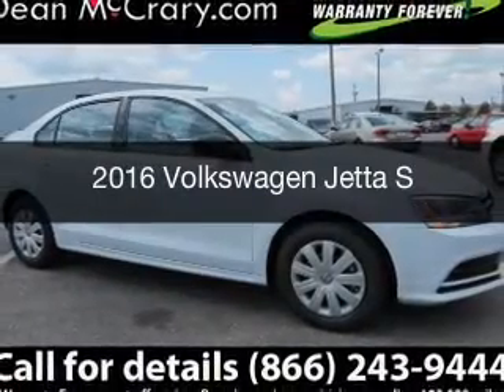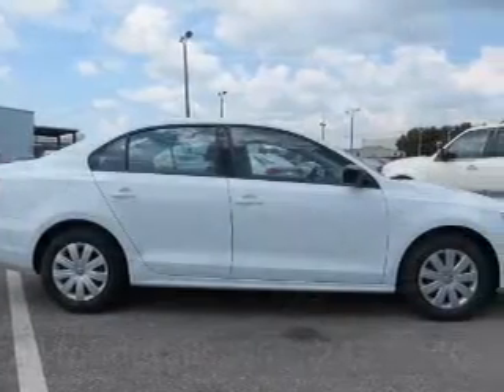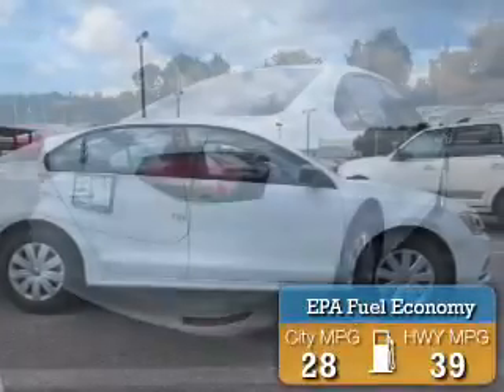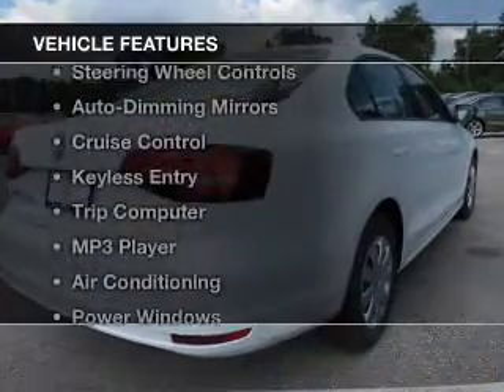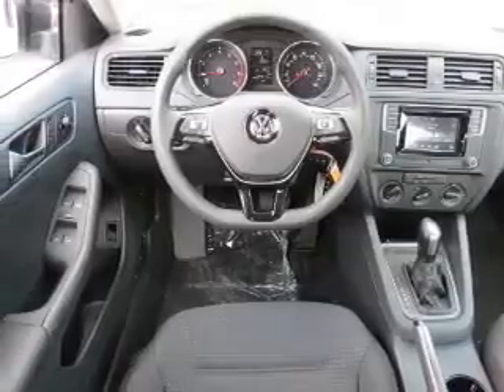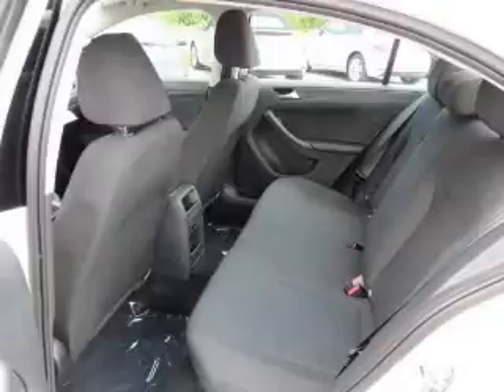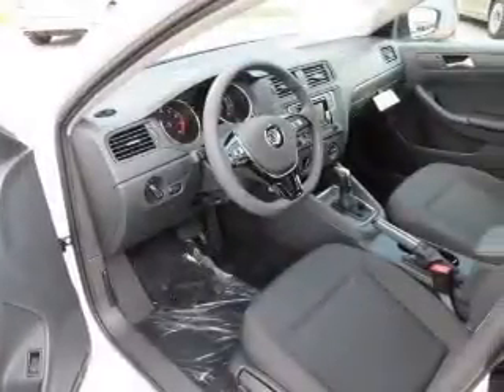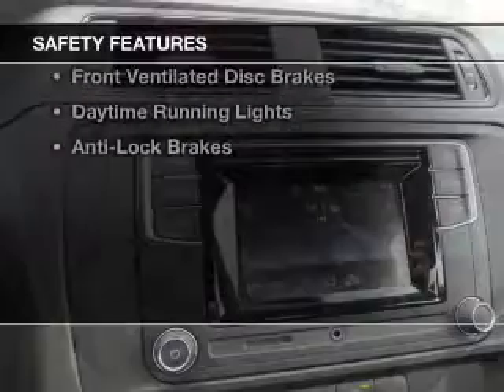2016 Volkswagen Jetta - Mobile AL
Year: 2016
Make: Volkswagen
Model: Jetta
Trim: S
Engine: 1.4 L, 4 cylinder
Transmission:
Color: White
Mileage: -1
Address:
1525 Beltline Hwy